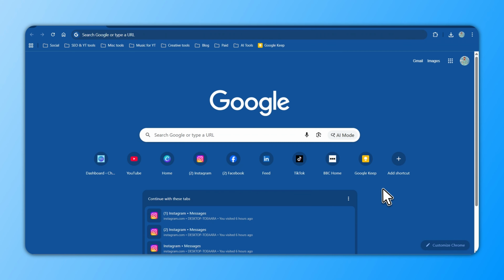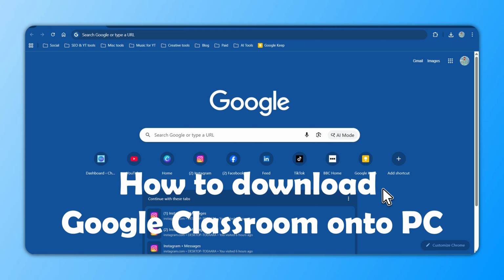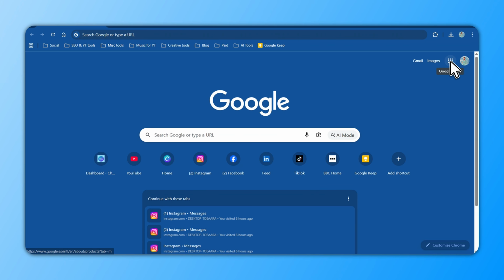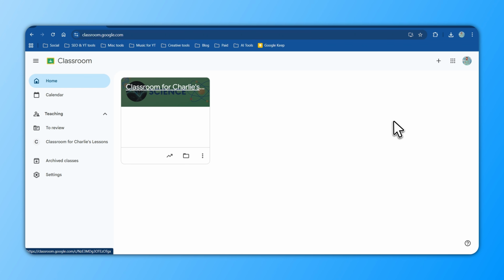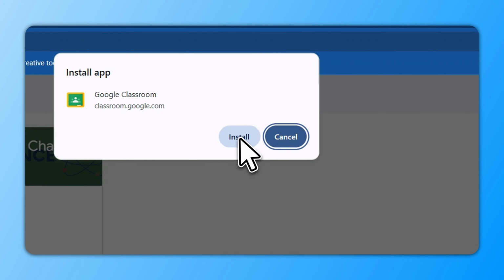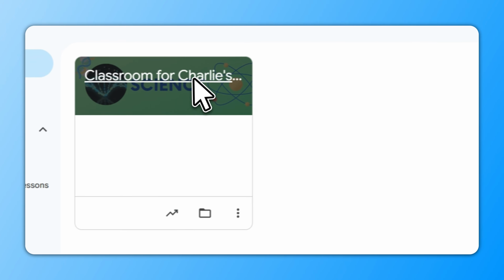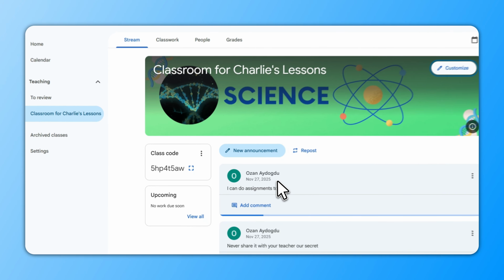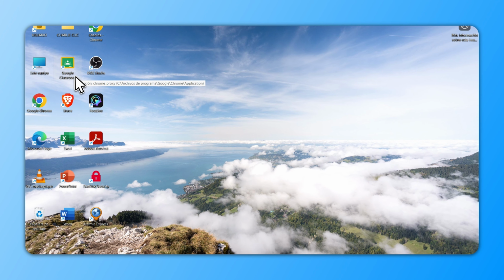How to Install Google Classroom on Laptop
In this video, we'll show you how to install Google Classroom on your laptop. Google Classroom is a great way to store files and it is easy to instal it on your laptop or PC. Looking to install Google Classroom on your computer? In this video, we'll show you how to do it quickly and easily!